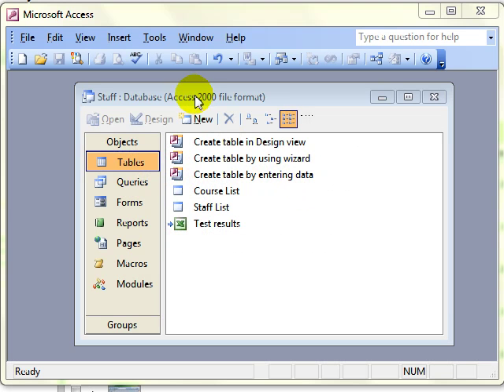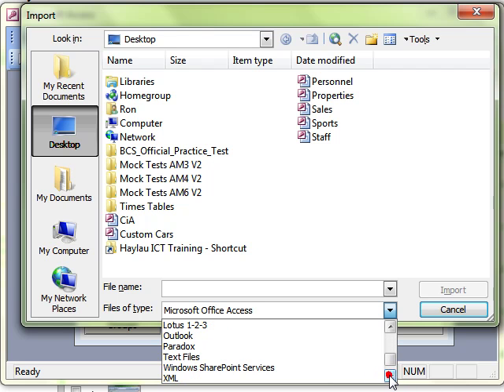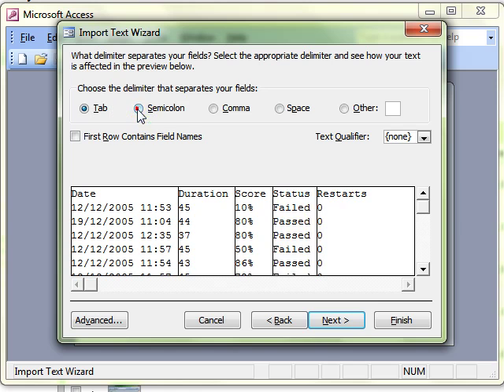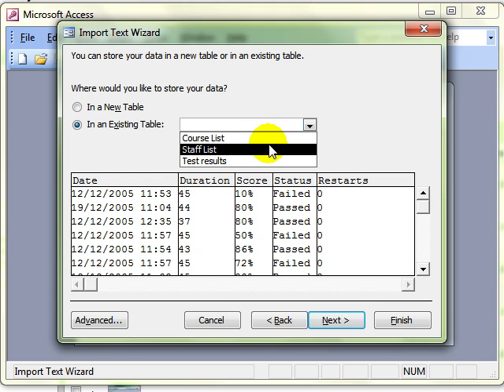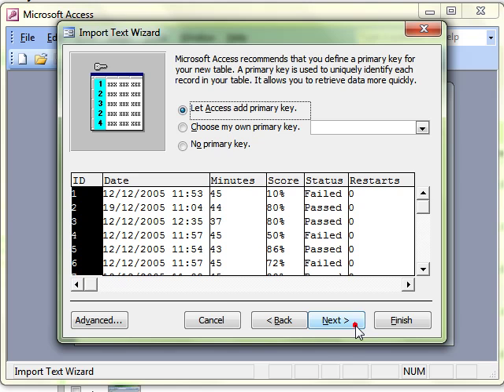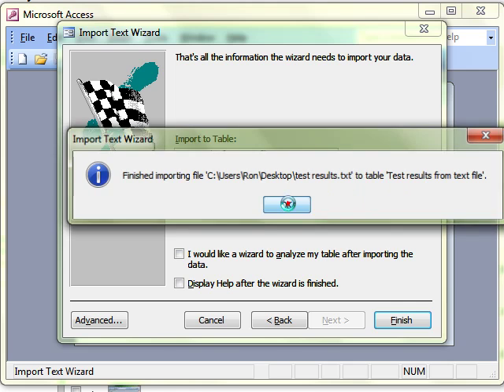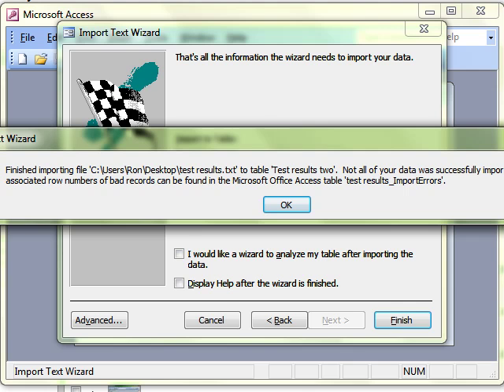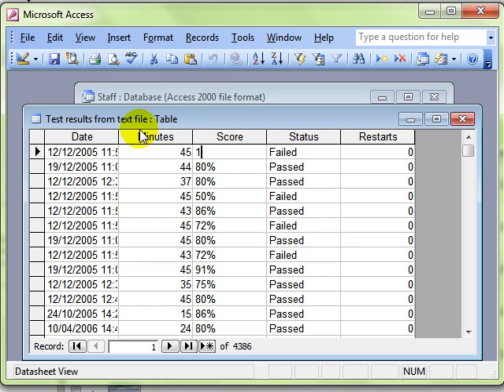AM 5612 Import external data Microsoft Access 2003